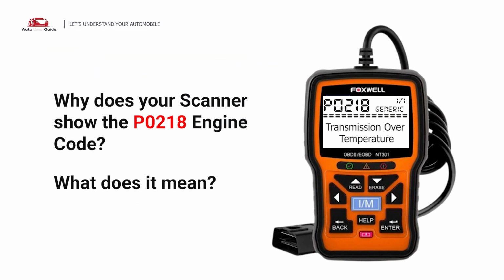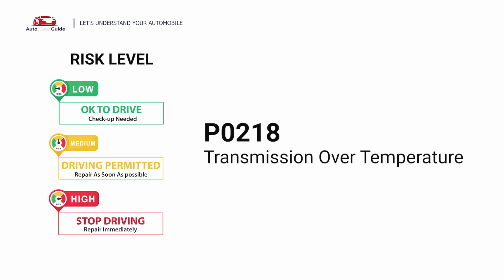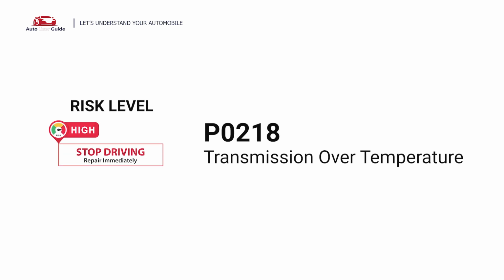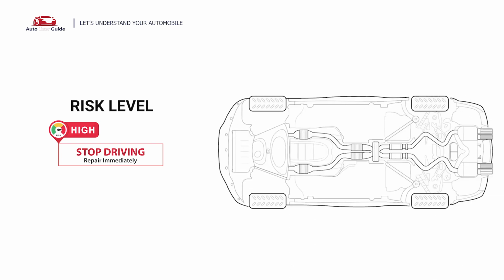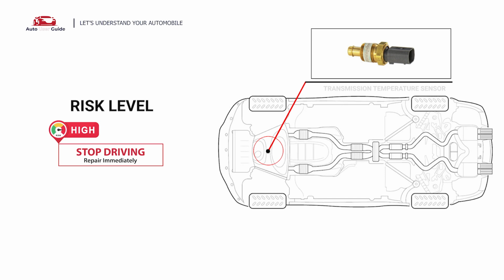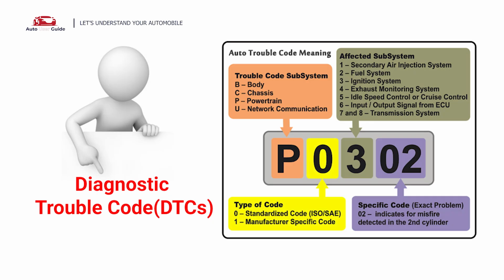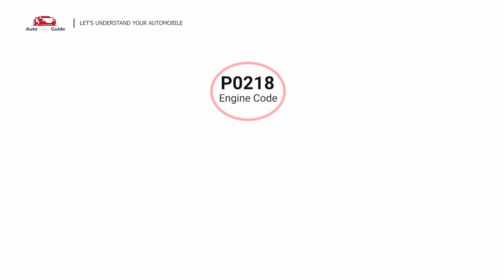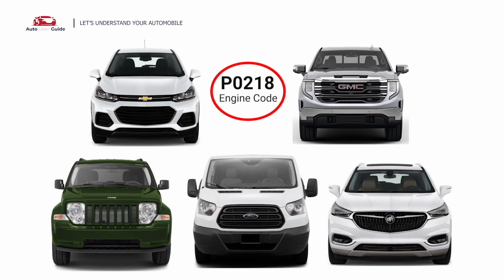What is P0218 : Engine Error Code Causes Explained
The P0218 Engine Error Code Causes Explained indicates a Transmission Over Temperature Condition. The Powertrain Control Module (PCM) or Transmission Control Module (TCM) detects that the automatic transmission fluid (ATF) temperature has exceeded the safe operating range. This can lead to slipping gears, harsh shifting, reduced transmission life, and the Check Engine Light or transmission warning light turning on.

🎯 What you’ll learn in this guide:

✅ How the transmission fluid temperature sensor monitors ATF temperature to protect the transmission from overheating
✅ Common causes — low or dirty transmission fluid, clogged transmission cooler, faulty transmission fluid temperature sensor, wiring/connectors damage, heavy towing/overloading, or cooling fan/radiator issues
✅ Symptoms such as harsh or delayed shifting, transmission slipping, limp mode activation, overheating smell, reduced performance, and warning lights on the dashboard
✅ Diagnostic steps — scan for related codes, inspect ATF condition/level, check transmission cooler operation, test temperature sensor resistance/voltage, and inspect wiring/connectors
✅ Risks of ignoring P0218 — permanent transmission damage, accelerated clutch and band wear, complete transmission failure, costly rebuilds or replacements
✅ Maintenance tips — keep ATF clean and at the proper level, service the transmission at recommended intervals, repair or replace faulty coolers or sensors, and avoid overloading or towing beyond vehicle limits
✅ How to verify the repair — clear codes, monitor ATF temperature with a scan tool, perform a road test under different driving conditions, and ensure normal transmission operation

Addressing P0218 quickly helps prevent transmission overheating, extends transmission life, and ensures smooth, reliable vehicle performance.